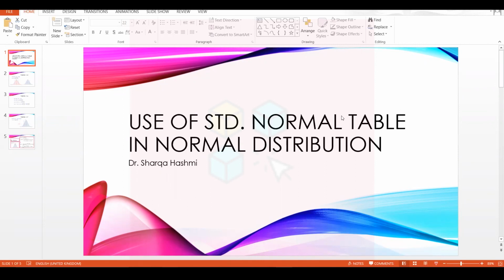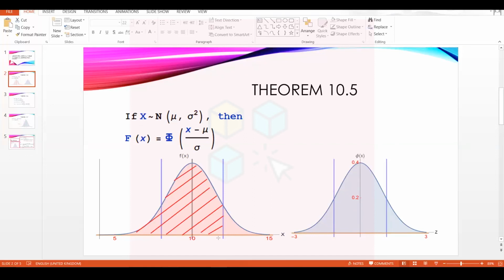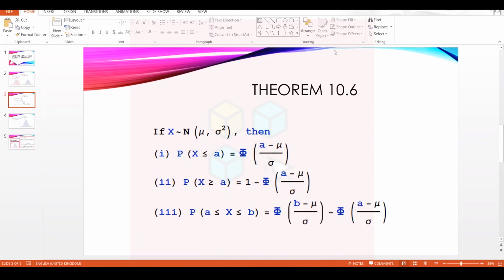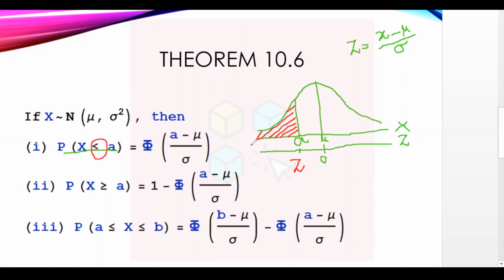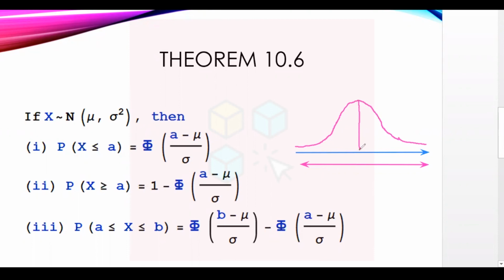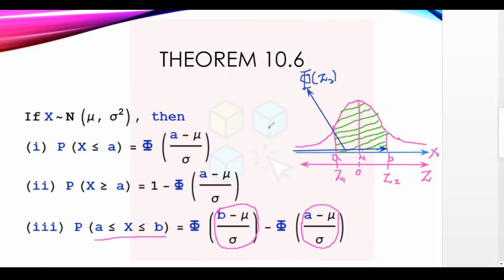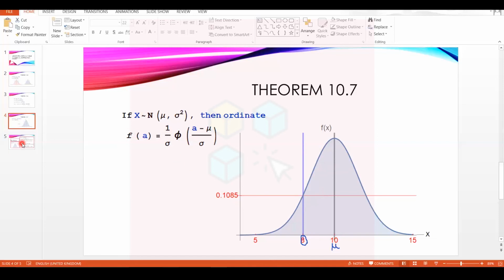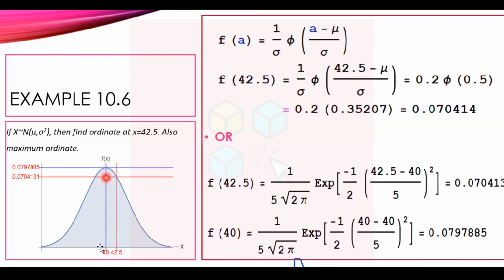Normal distribution | Theorem 10.5 to 10.7 | Standard Normal Distribution Tables | Dr. Sharqa Hashmi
Use of Standard Normal Tables for any Normal Distribution, the concept and related theorems.